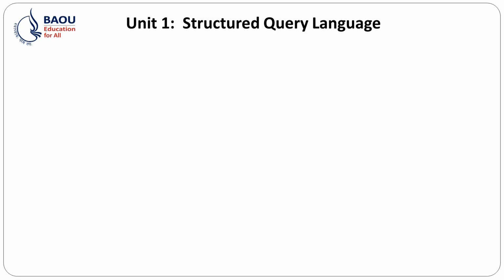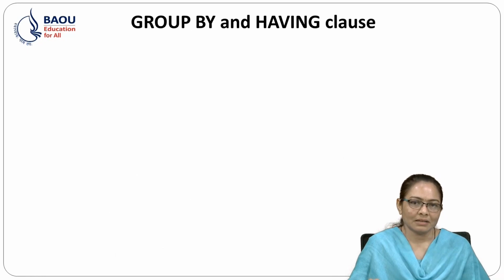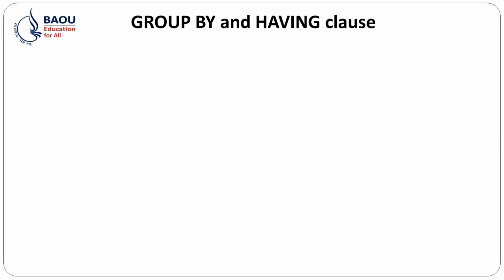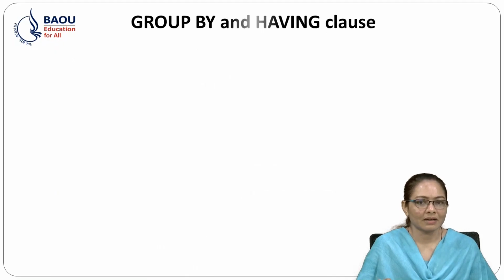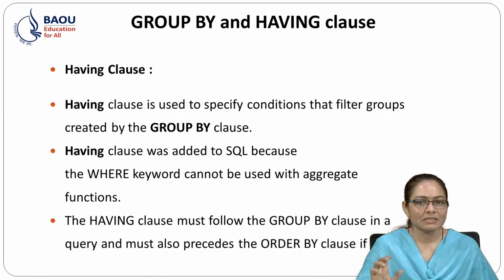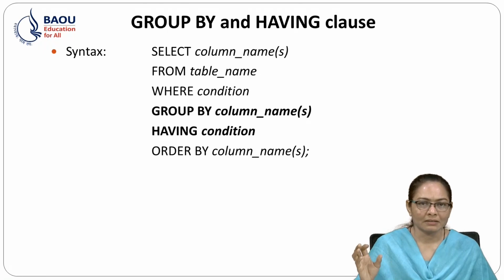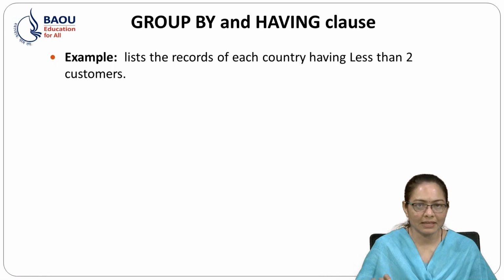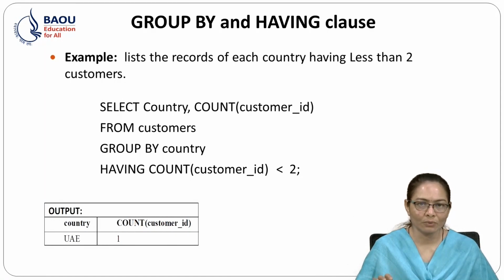MSCIT-102 RDBMS | Block-3 Unit-1 | SQL - Group By & Having Cluase | Part-4